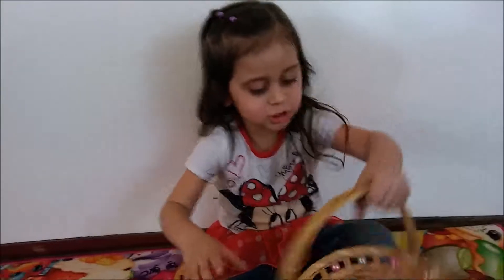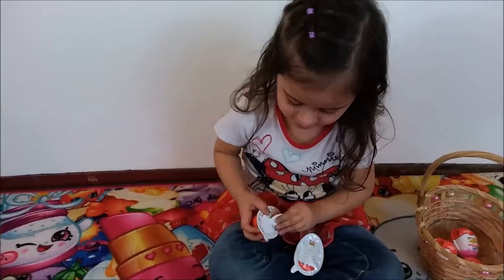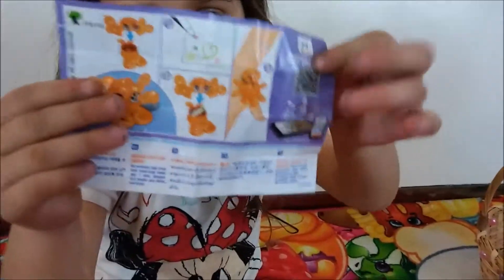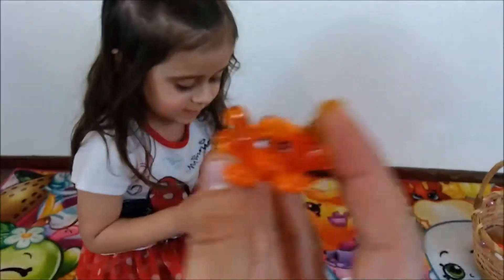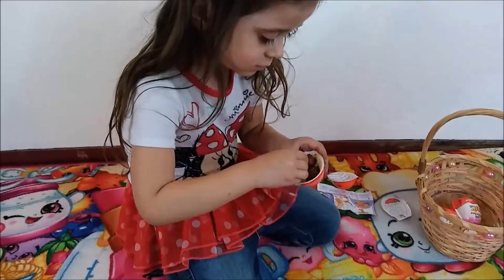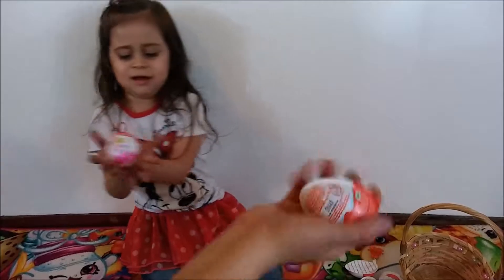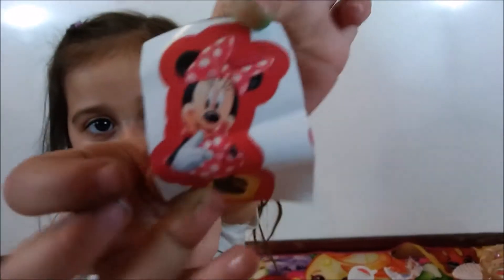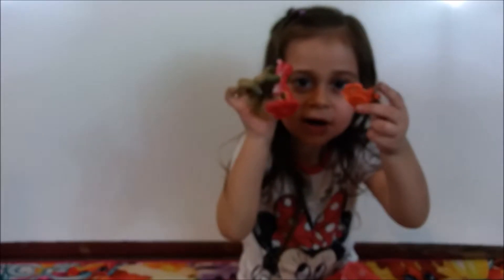Kinder Joy Eggs Surprise Opening Minnie and Octopus Toys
-Skyler